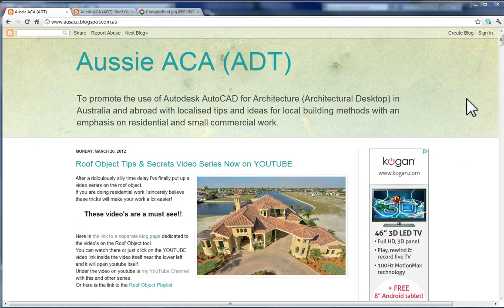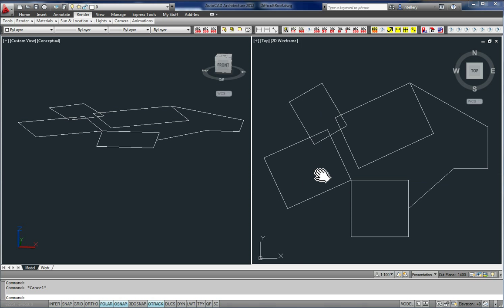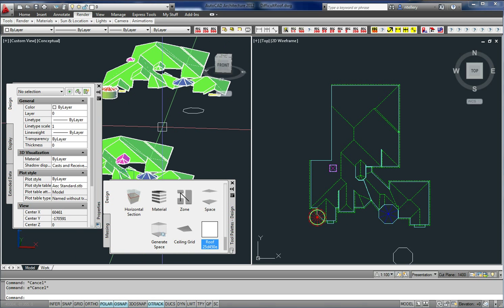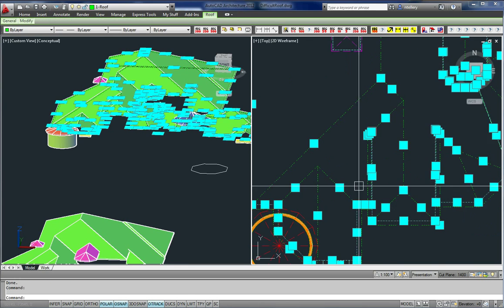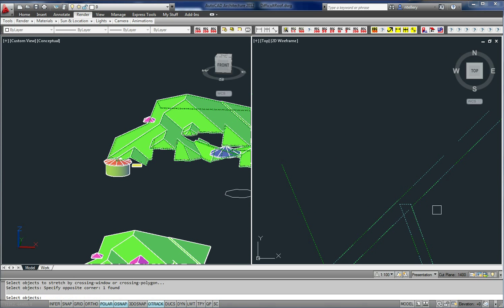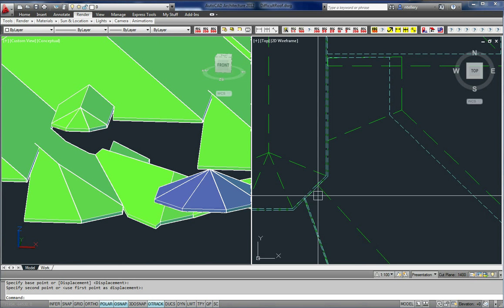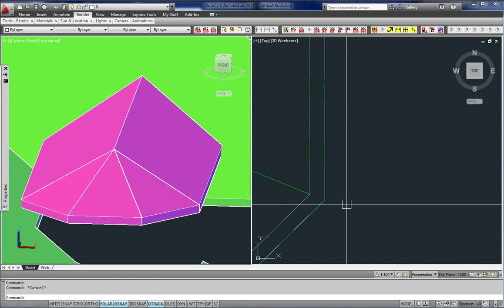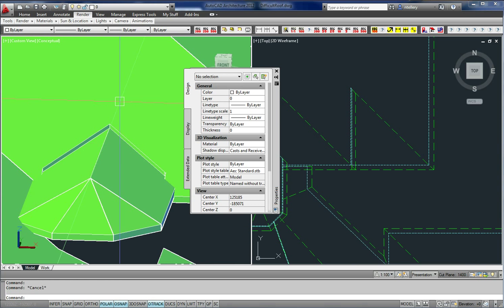ACA Roof Object 14 - Difficult Roof Challenge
How difficult a Roof can you create with the ACA Roof Object?
When do you need to convert to slabs and why? (I just don't!).
This video first creates a roof in seconds that takes a competitor product's roof tools in 'complicated roof plan' a 10min video to recreate. Ok he has an intelligent roof that will create framing to match but we could too if Adesk would update this tool created in ADT1. But note how powerful is it's shaping!
Next we look at a complex roof with issues unless you know the rules of this clever object.
Learn when to separate and create a separate roof.
Learn when you need a controlling edge to set pitch and how to do it.
We had so many rules about what this object could'nt do but as with my blog articles I have been wrong so many times.  If you think it can't. It possibly can!

Thanks to Odin Cary sharing his tips,
Check out his free guide (2005) on ADT which is still very relevant today, there is a big section on Roofs and yes Roof Slabs too! (He's not as biased as I am).
I owe a lot to Odin's inquisitive nature in exploring ACA's mysteries.

Music by trustno1, a most inspiring musician of rare intuitive & unique creative ability, boasting many albums influenced by Mike Oldfield, early Genesis and perhaps The Cure. Not ever have I been so inspired by music and it's free!    Find it at trustno1.jimdo.com Music used taken from the Album 'Lure With Care' 2011.